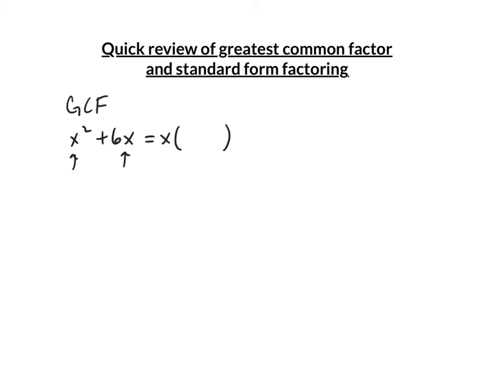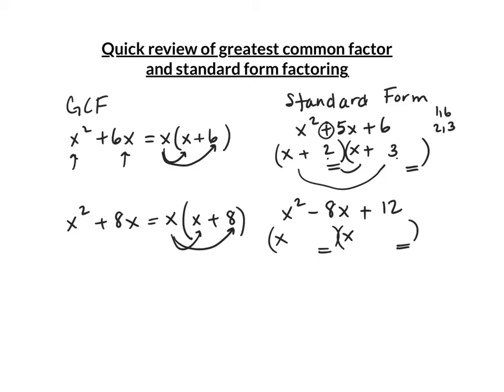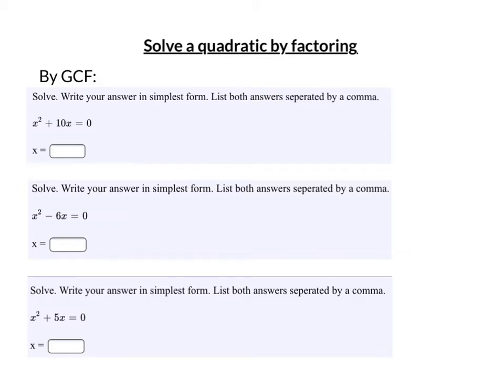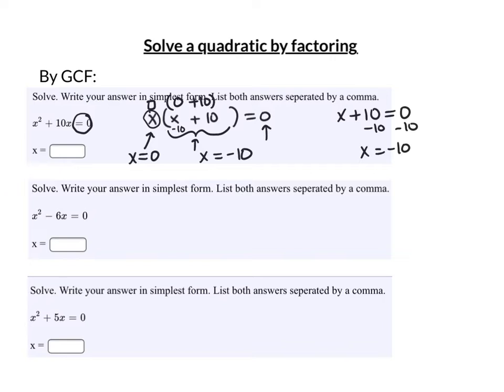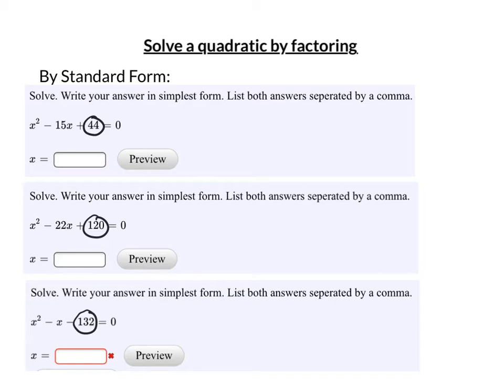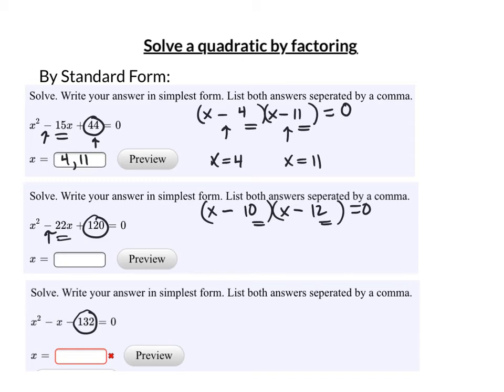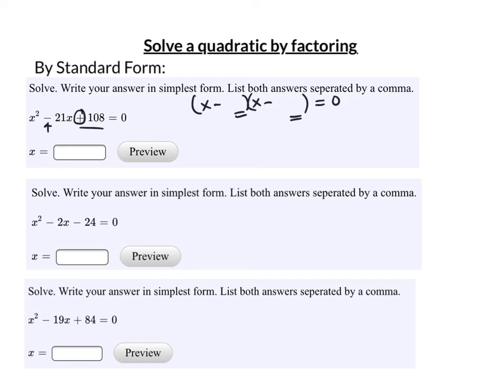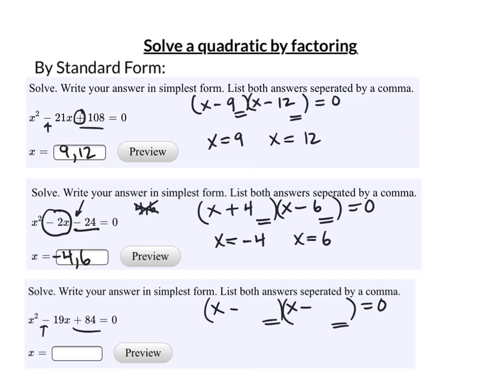Solve a quadratic by factoring